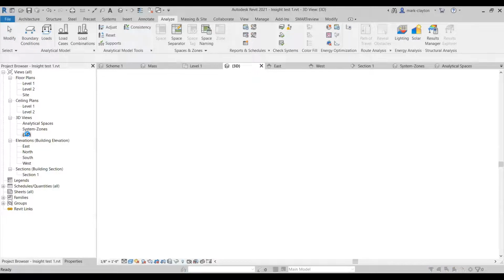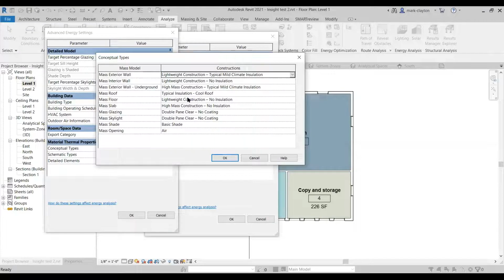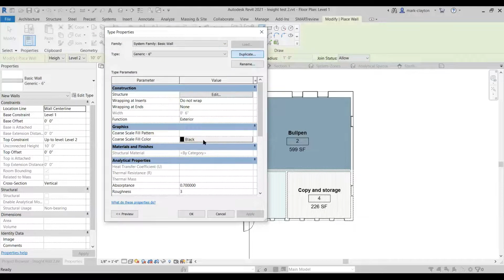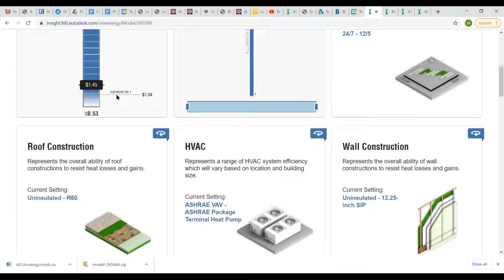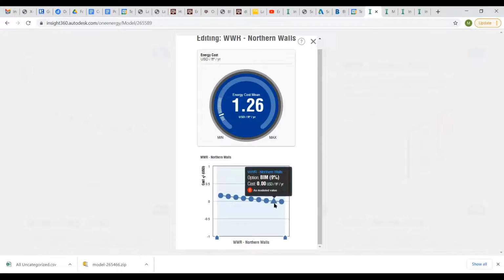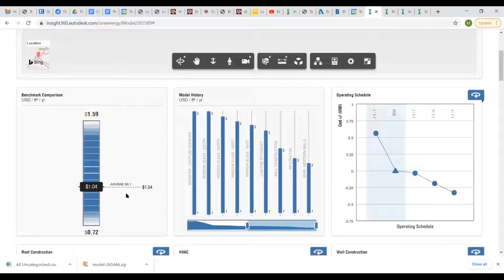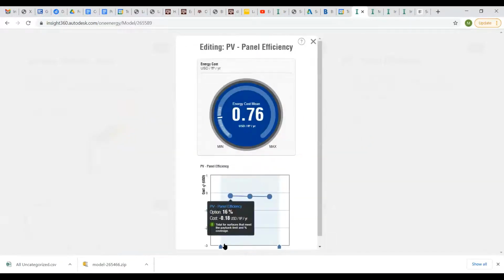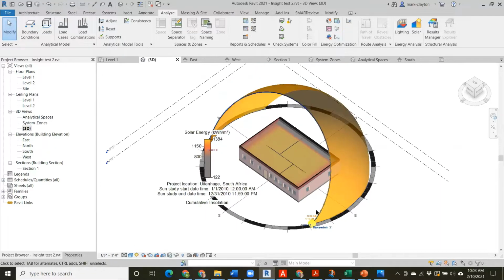Building energy analysis with Autodesk Insight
Demonstration of using Autodesk Insight with a Revit model to design for energy efficiency.